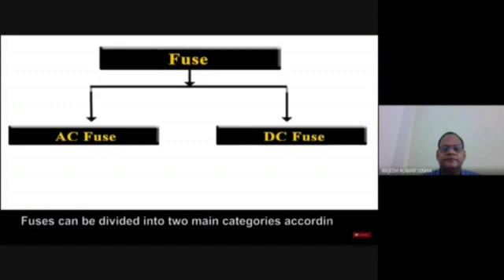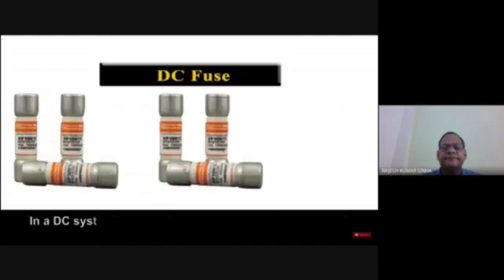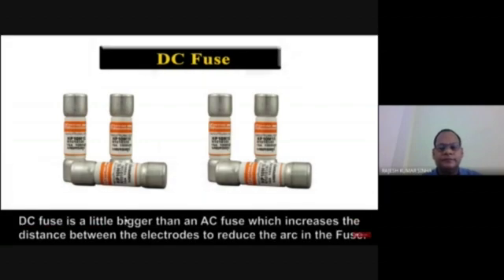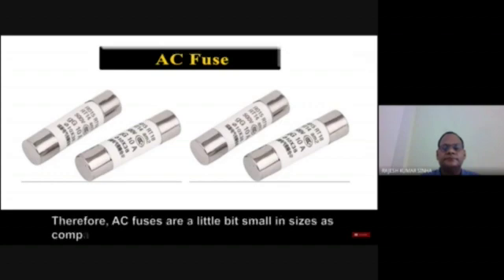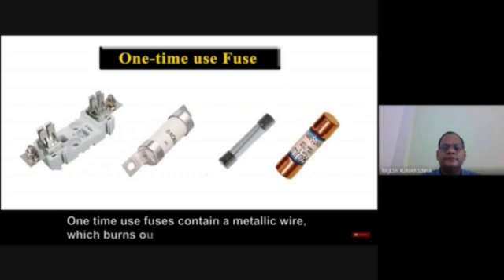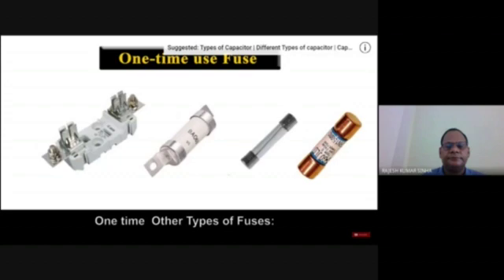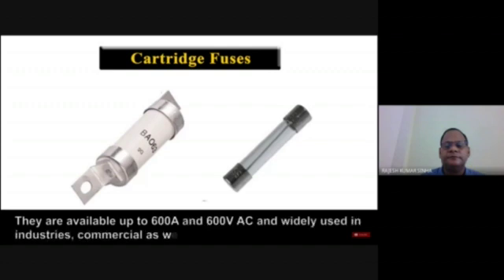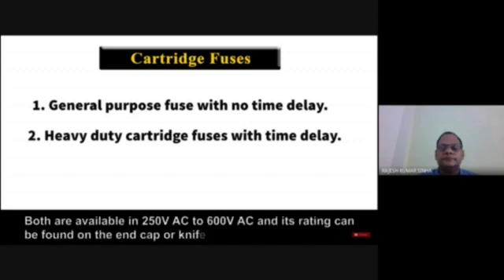Type of fuse